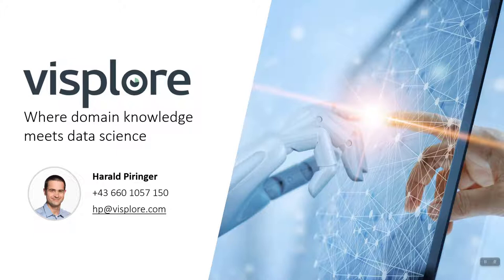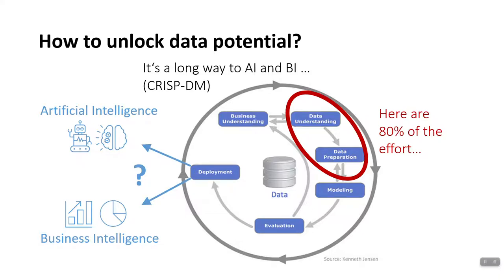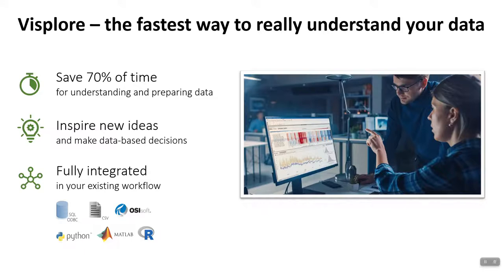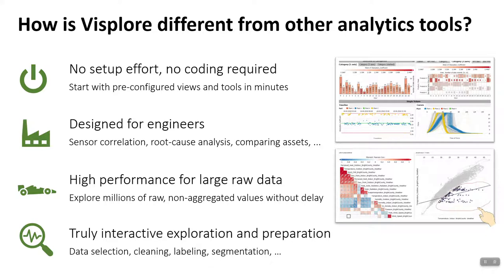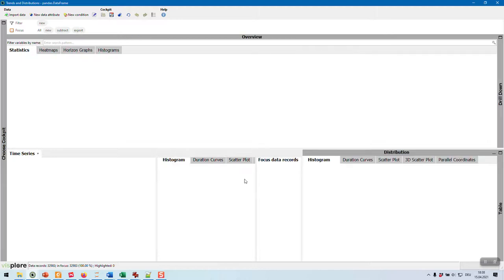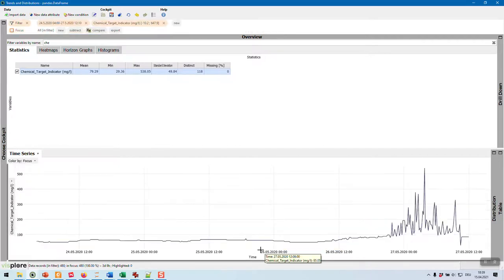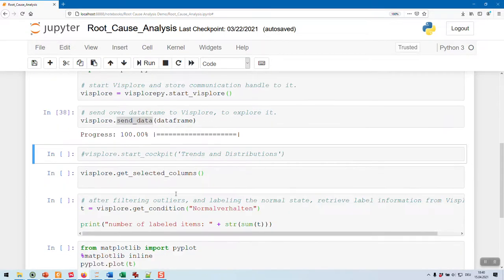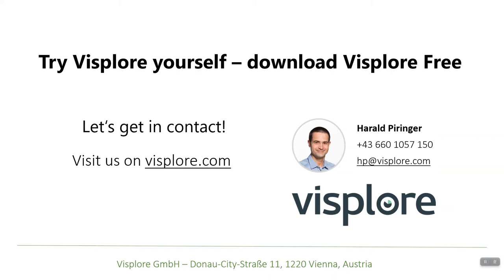Visplore-Where domain knowledge meets data science | Eurographics'2021 Industrial